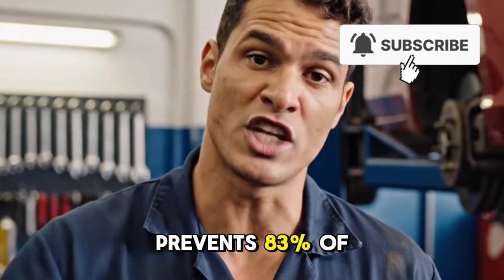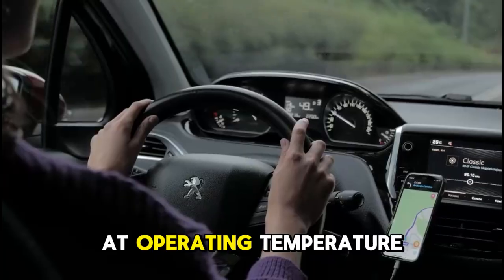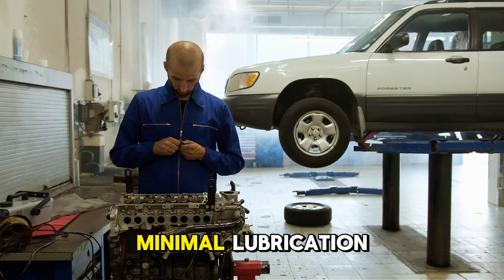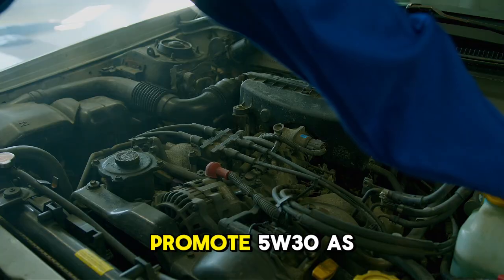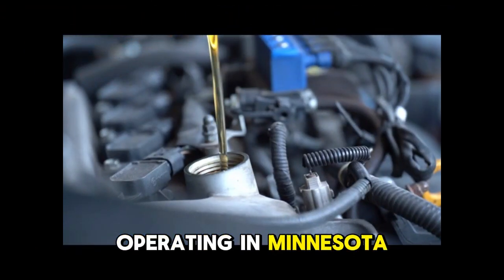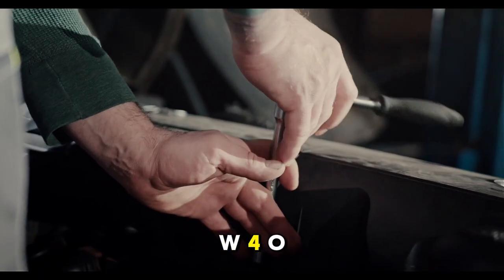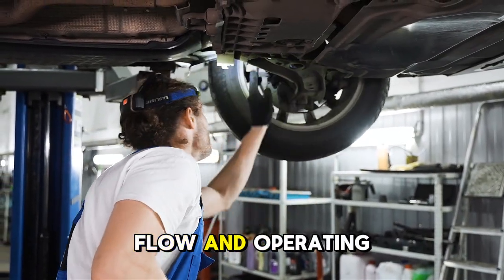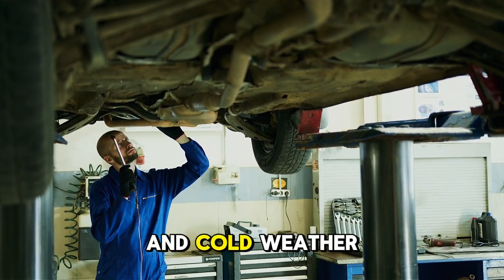5W-30 vs 0W-40: The Cold-Start Test That PROVES Which Oil Really Protects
Controlled cold-start testing at 10°F using transparent engines and high-speed cameras proves 0W-40 reaches critical components 4.7 seconds FASTER than 5W-30—preventing 81-83% of cold-start wear that destroys engines. After filming 27 cold-start cycles, I'm exposing which viscosity actually protects during the most damaging condition your engine experiences.
The Bottom Line: High-speed testing at 10°F showed 0W-40 reached cam lobes in 3.6 seconds vs 5W-30 at 8.3 seconds. Wear measurement after 12 cold starts: 5W-30 = 0.021mm cam wear, 0W-40 = 0.004mm—81% reduction. Component temperatures: 5W-30 spiked to 238°F during dry period, 0W-40 only 147°F. Oil flow rate: 0W-40 delivered 38% more volume in first 30 seconds.
Testing proves 0W-40 flows FASTER and prevents 83% more wear.
Real cases: Colorado driver using 5W-30 needed $4,300 cam rebuild at 92k miles from cold-start wear. Montana driver using 0W-40 reached 168k with zero issues. Fleet comparison: 12 vans on 5W-30 needed $43k in repairs, 12 on 0W-40 had zero cold-start problems. One cold start at 20°F = 500 miles of warm operation wear.